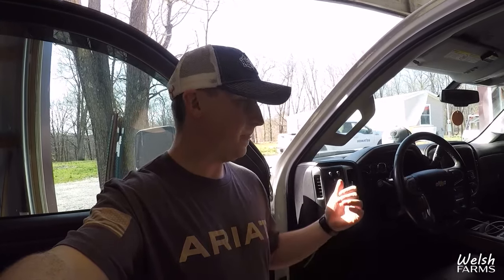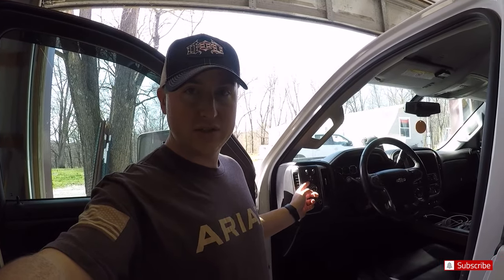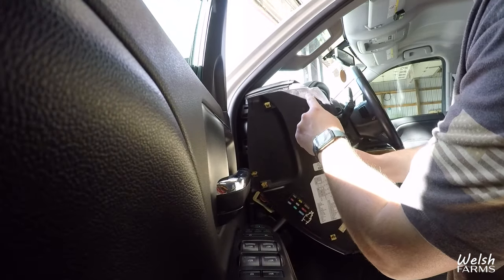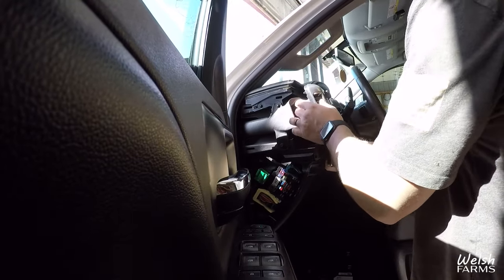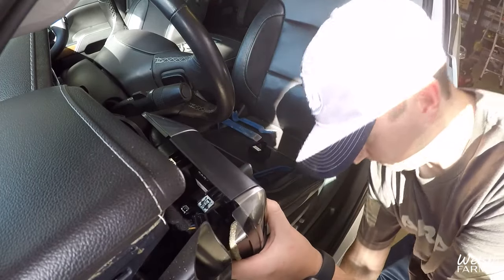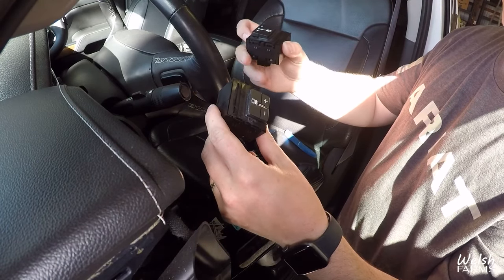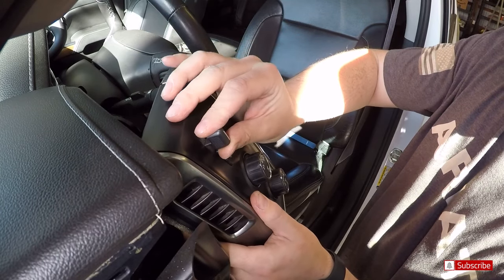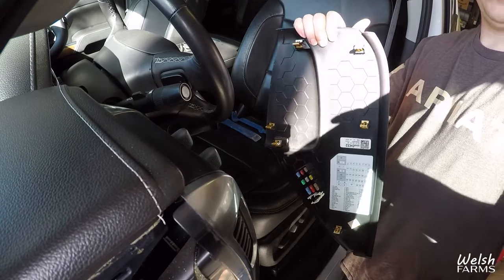Silverado Service Trailer Brake System Fix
This video shows how to correct the annoying "Service Trailer Brake System" message that randomly appears on your dash while driving.  The fix is to change the manual trailer brake switch with the updated one (link below).  I change the switch in my 2015 Silverado 2500 Duramax.  I believe this will work for most 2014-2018 Silverados.

This will also fix the "C1117" code you may have.  GM found that the original switches would malfunction and have released a new switch to correct this issue.

Here is the link for the new switch from Amazon Prime: